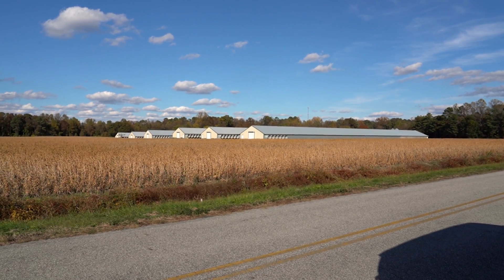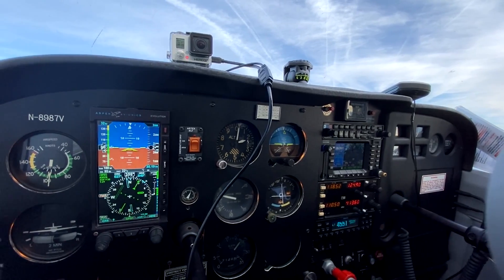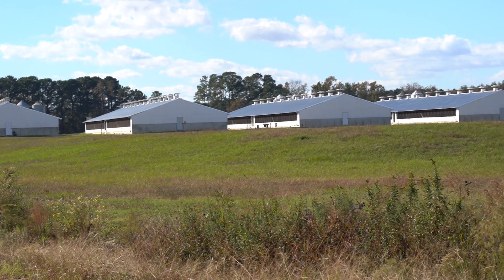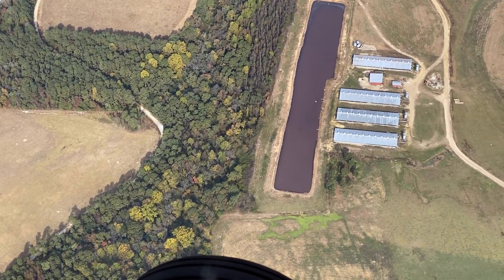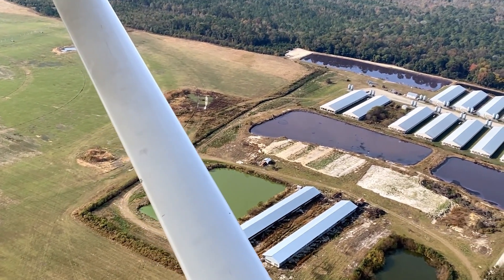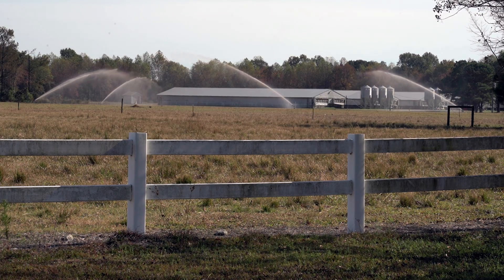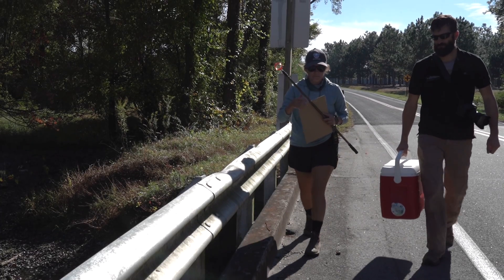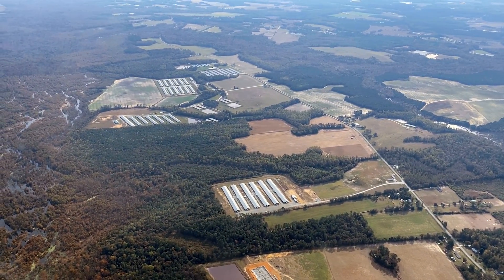Flying Detectives Investigate Livestock Pollution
Environmental activists undertake airborne surveillance missions and on-the-ground sampling to protect communities from the air and water pollution produced by industrial-scale hog and poultry operations near them.